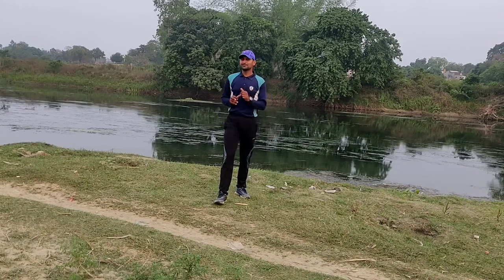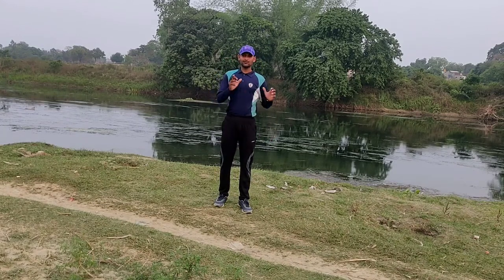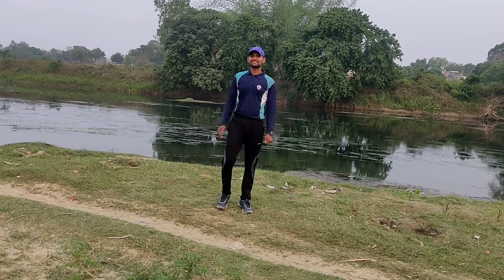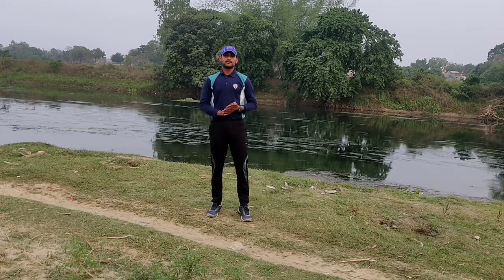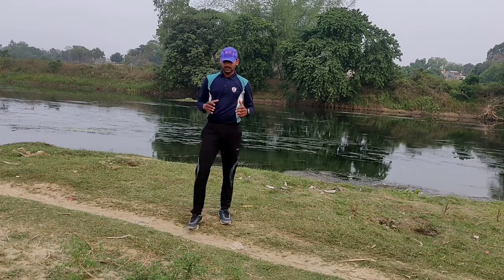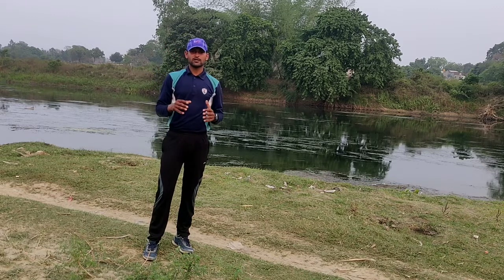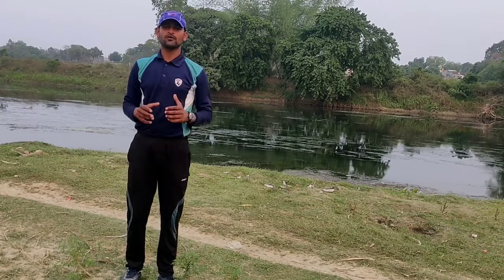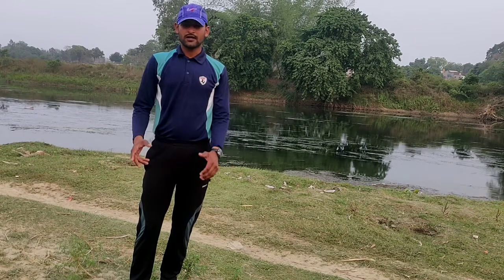Sirshaasan , Exercise for blood Circulation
if you do this exercise then you will get a lots of benefits , blood circulation of your body will be good and you memory power will be strong